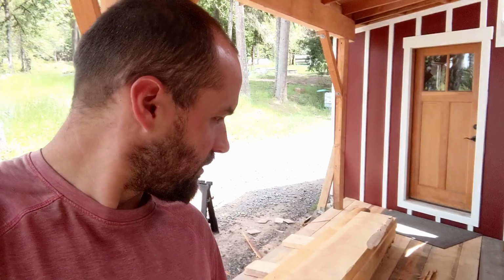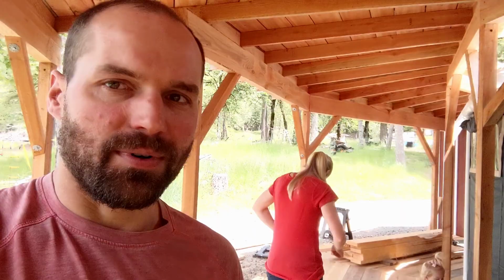Back to Working on the Yurt Deck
We got back to milling and installing cedar deck boards on our yurt deck!  Also a quick update about the family and animals.